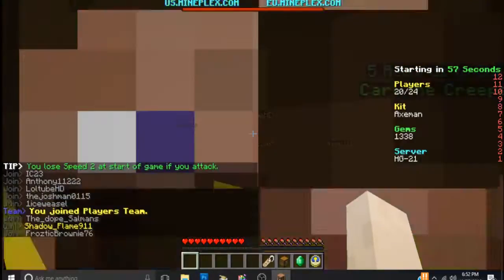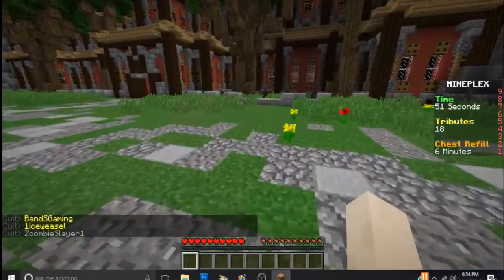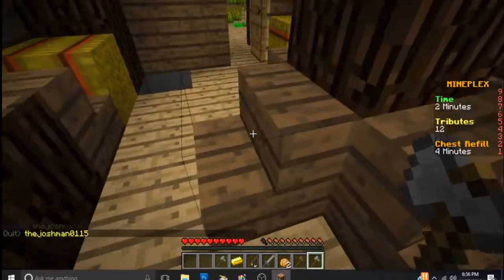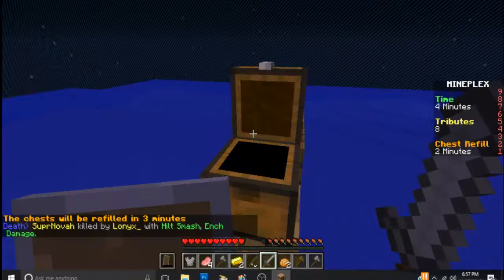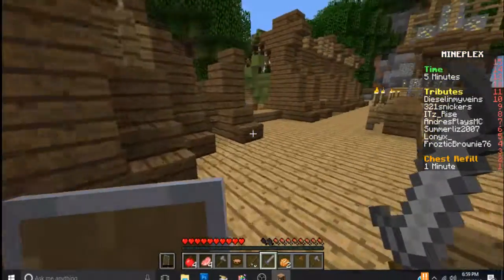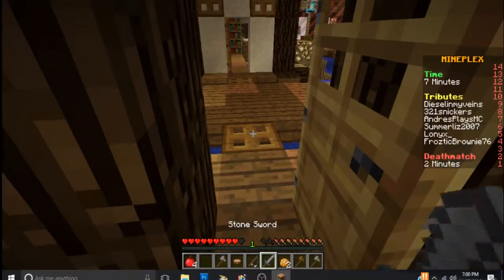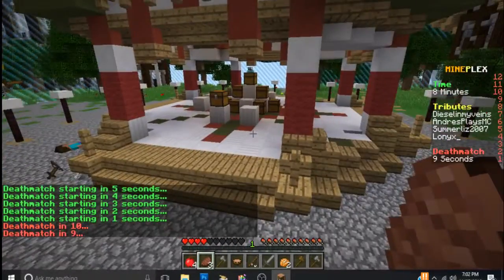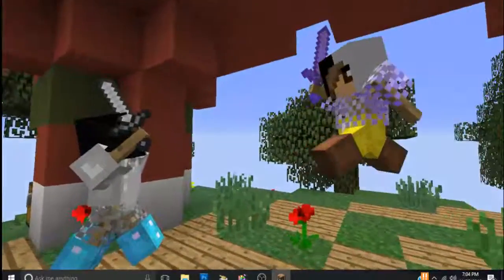Minecraft Gameplay2, survival games, skywars, prop hunt Lots of fun! Funny video minecraft serverLOL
Minecraft Gameplay 2, Funny video survival games Lets play Come with me while i play prophunt, skywars, and survival games in minecraft! I missed playing this game gonna be doing more of this content!